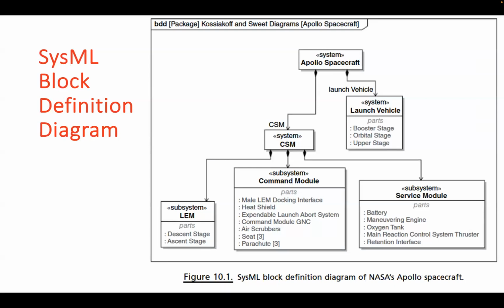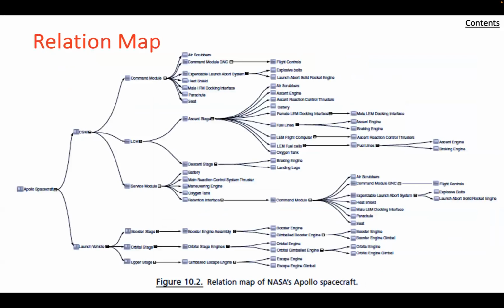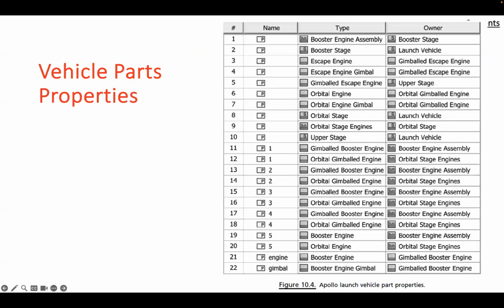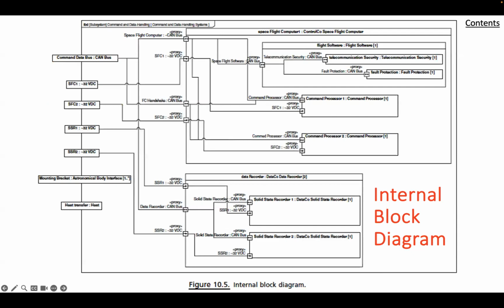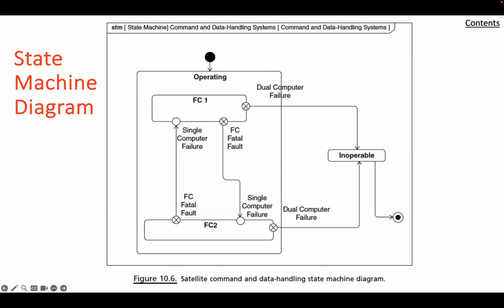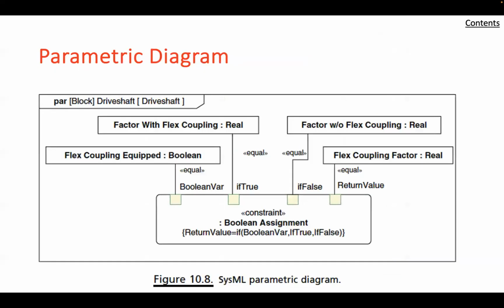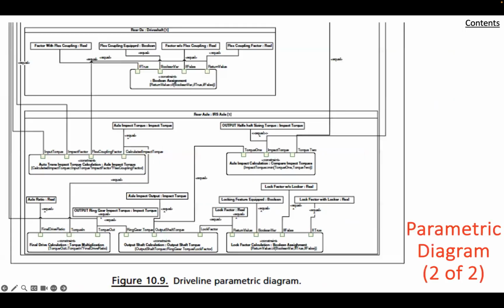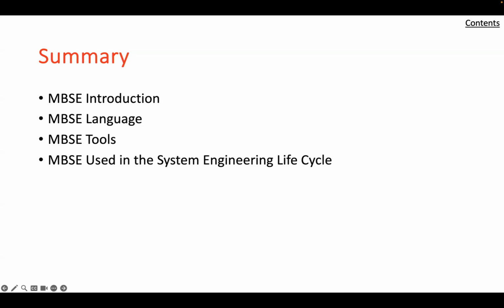Systems Engineering Ch10b